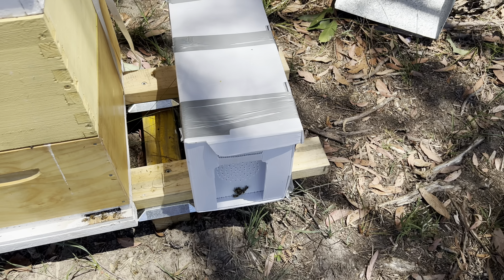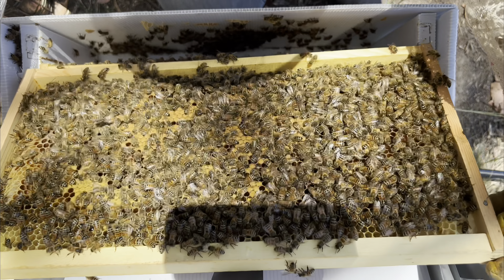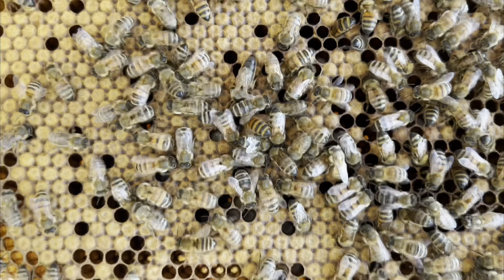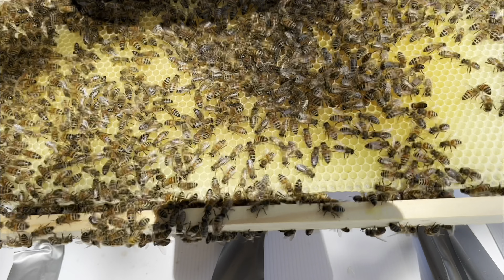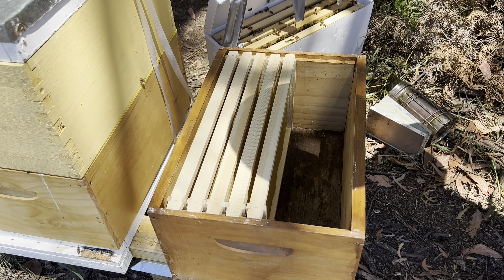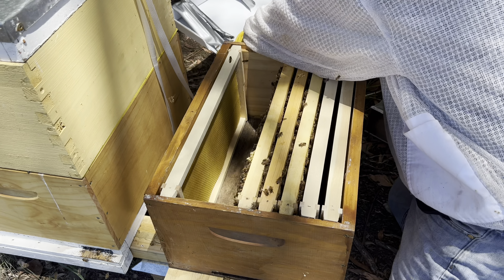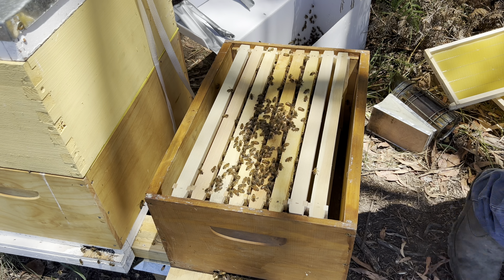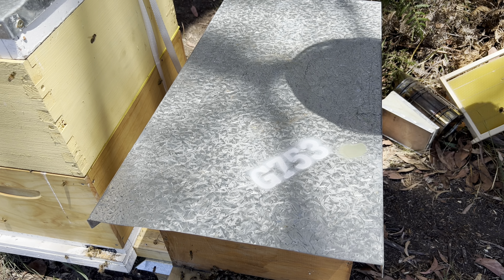Aussie Bee Keeping - Introducing The White Hive - A Strong Start - 29-Dec-21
Finally getting this Nucleus hive into a bigger box.